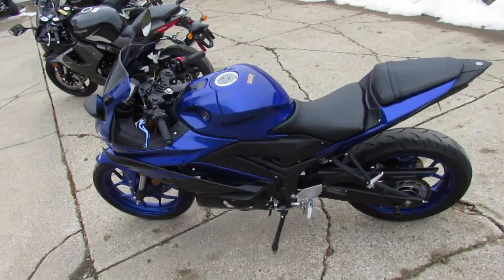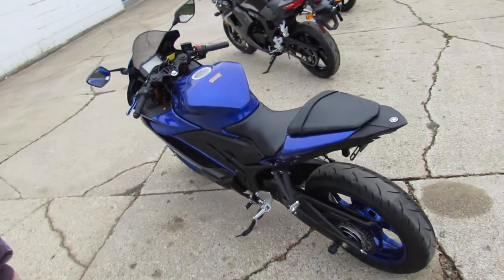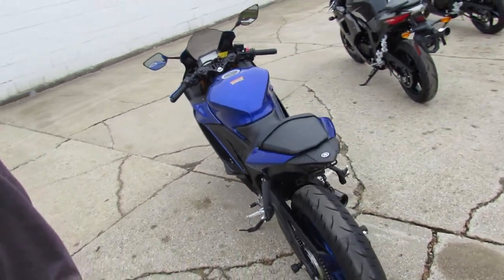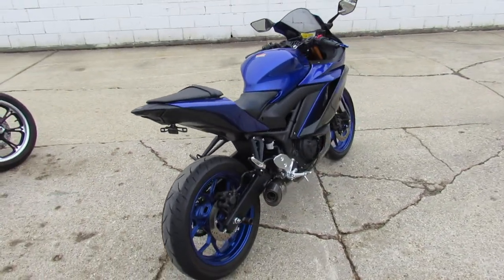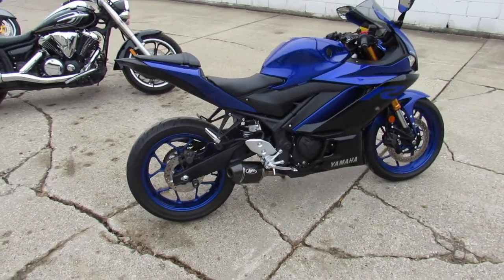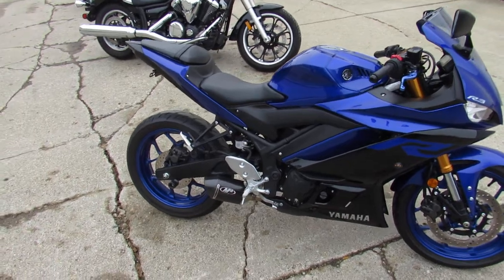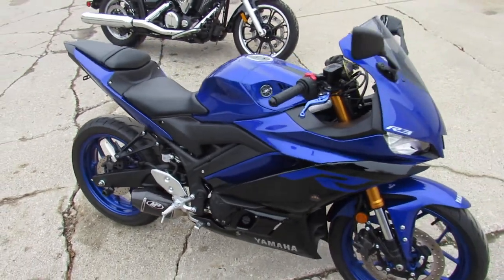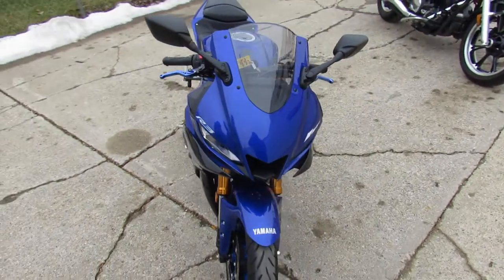2019 Yamaha YZF R3 U5126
2019 Yamaha YZF R3 U5126